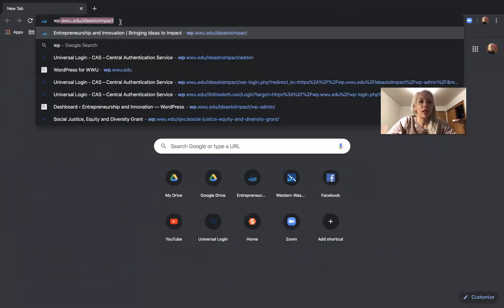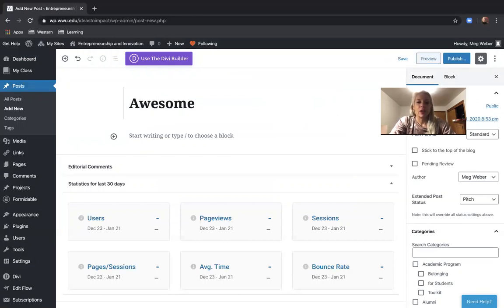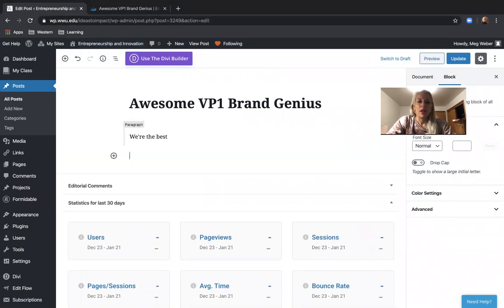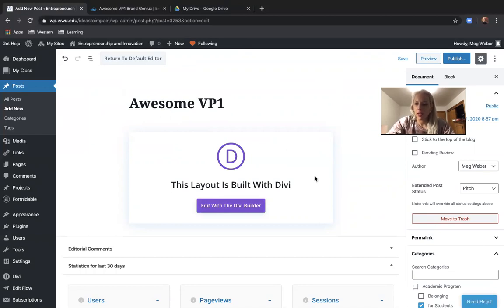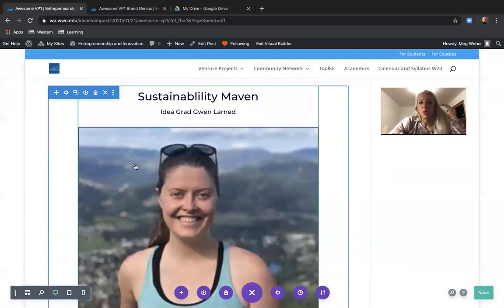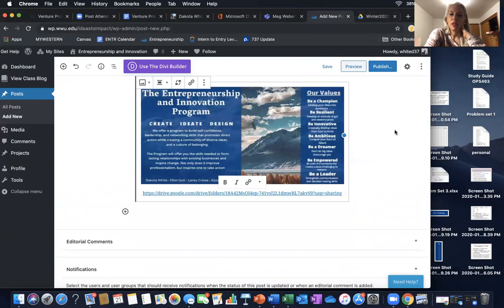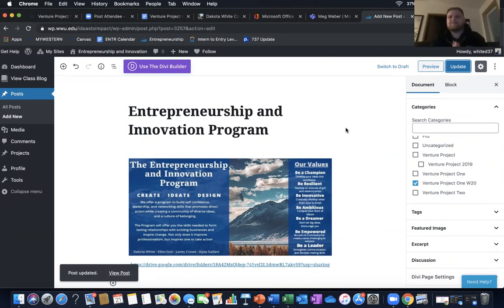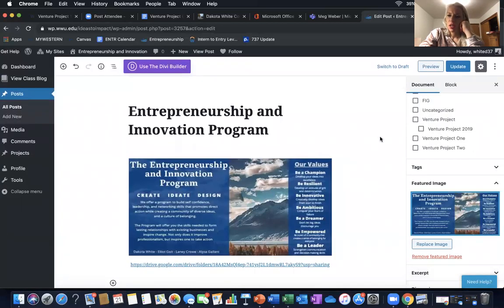Post your VP1 Blog Post